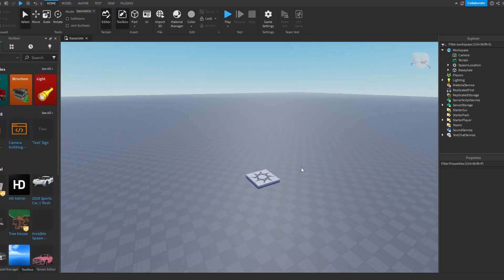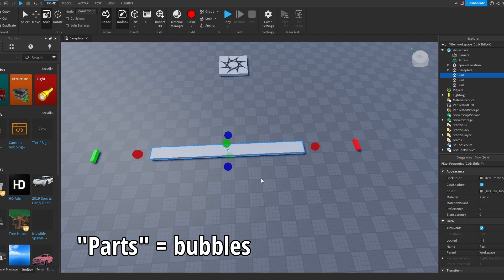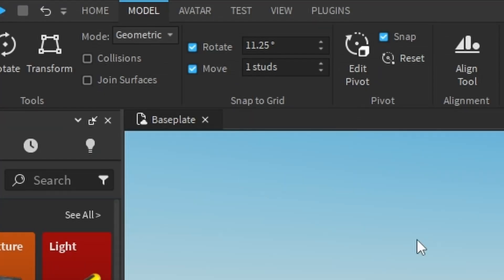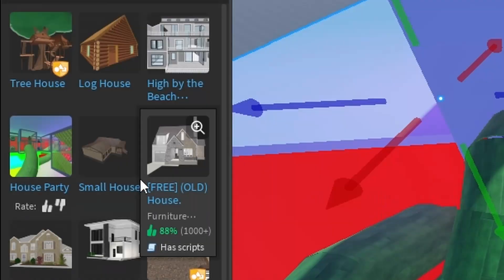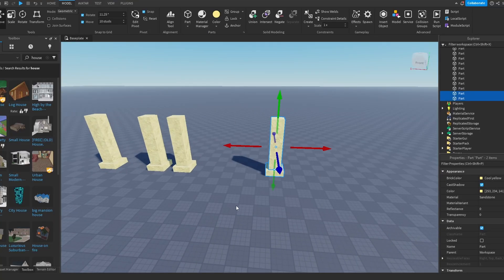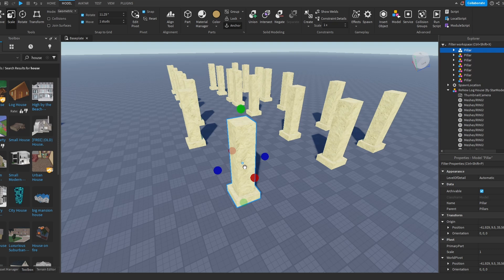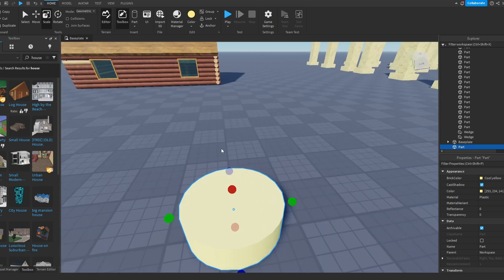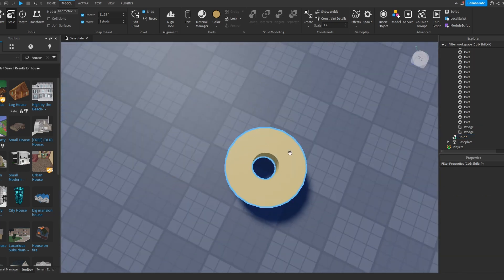Top 5 Beginner Builder HACKS You NEED - ROBLOX Studio 2024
From noob to a pro 😎

HUGE shoutout to @CrookFedora for making this video possible

Roblox studio how to build for beginners 2024 tutorial Roblox studio

Time Stamps:
0:00 intro
0:07 Tip 1
1:01 Tip 2
1:29 Tip 3
2:09 Tip 4
3:14 Tip 5
4:12 Outro

Let's keep the comment section fun and amazing for everyone! Be sure to ignore, dislike or flag spam on negative or hateful comments. Lets continue to build an awesome family! :)